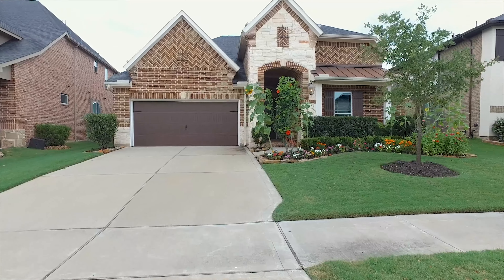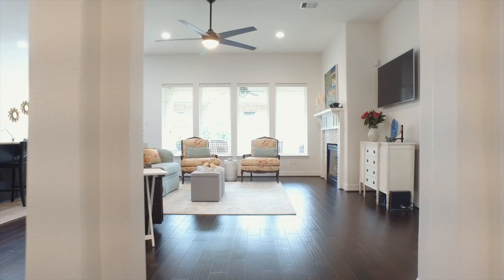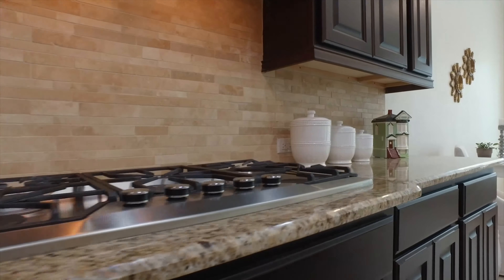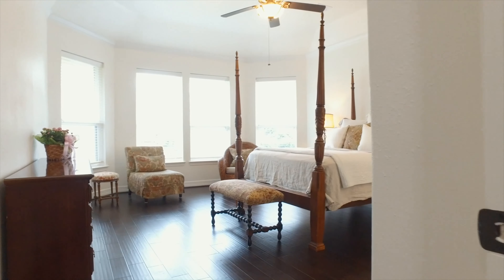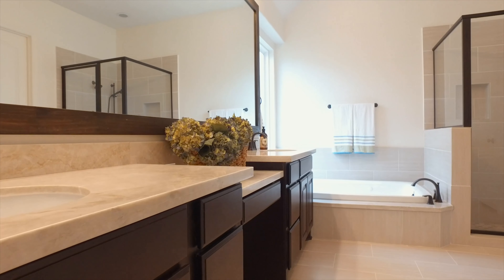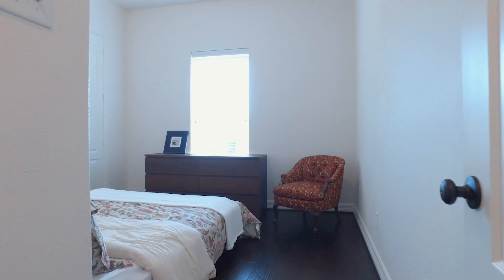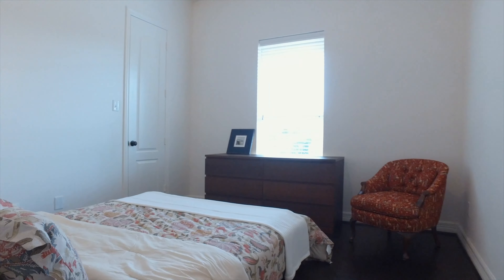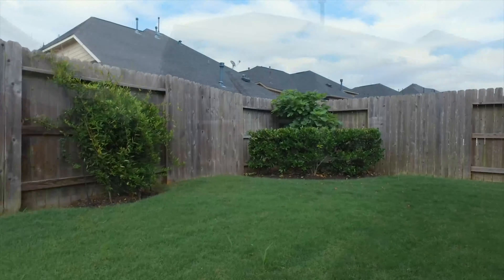4615 Hickory Branch Ln, Sugar Land, TX 77479 With Voice Over